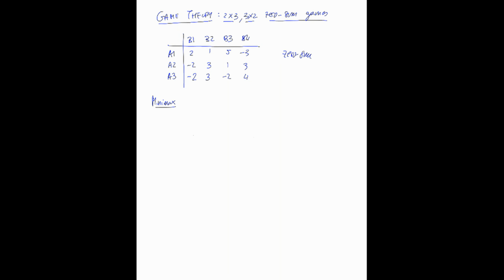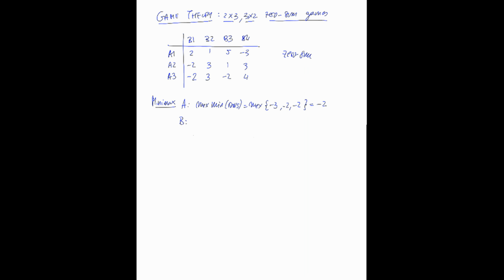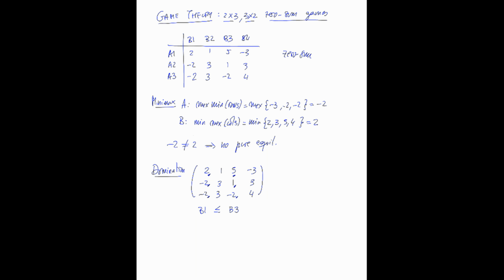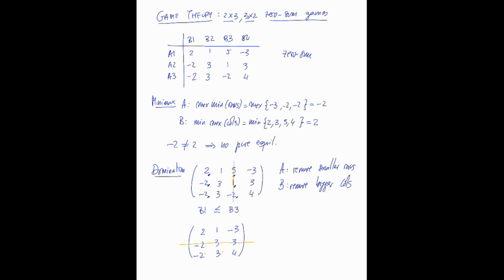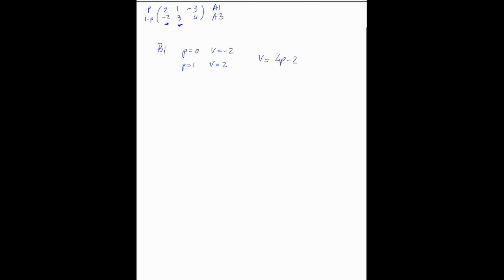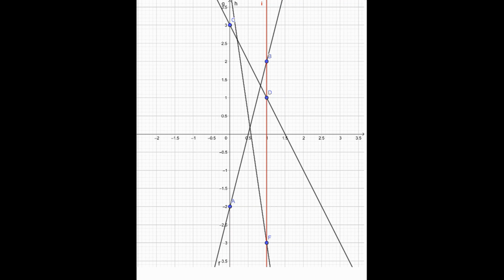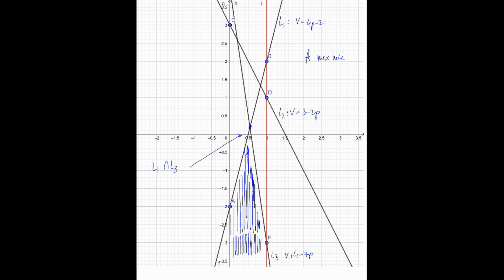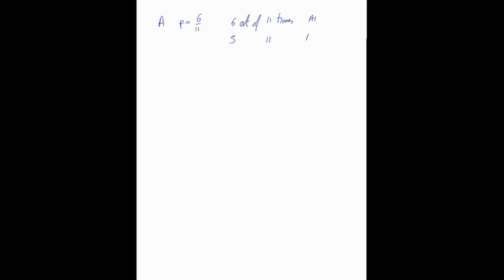Game Theory 5: 2x3 mixed strategies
How to find mixed strategies in a 2x3 game